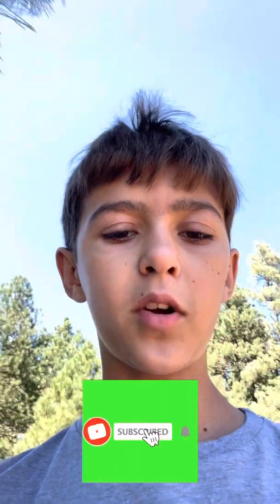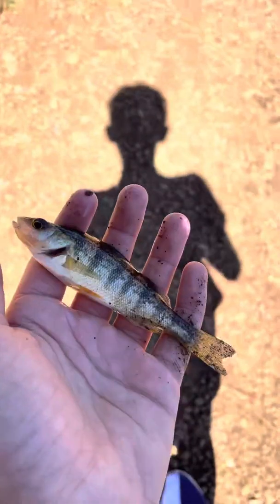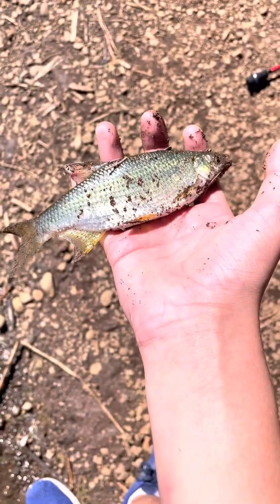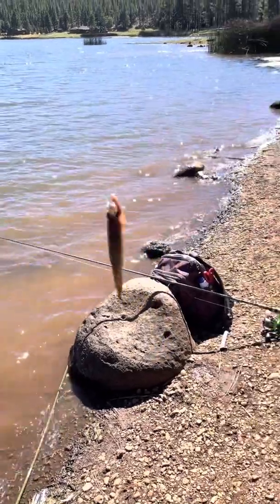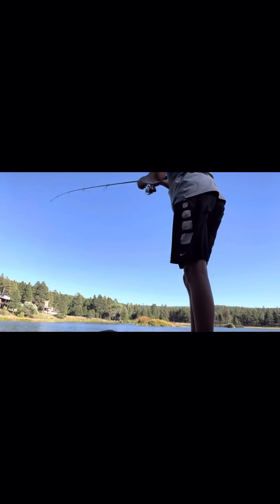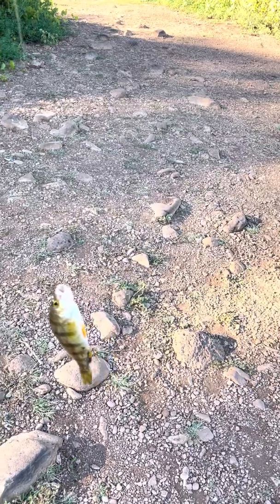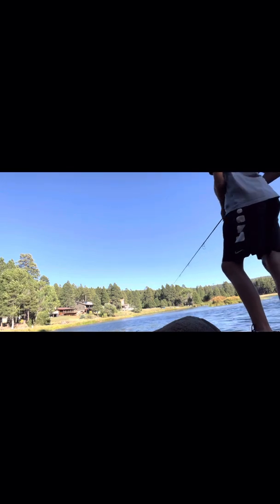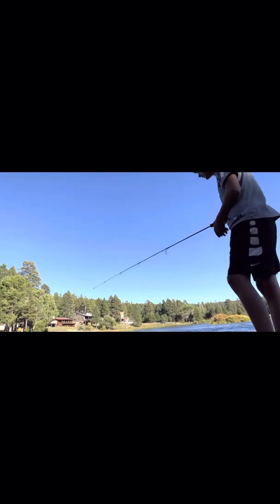I caught my FIRST PIKE ON A CHATTER BAIT!!!(road to 25 subs)fishing